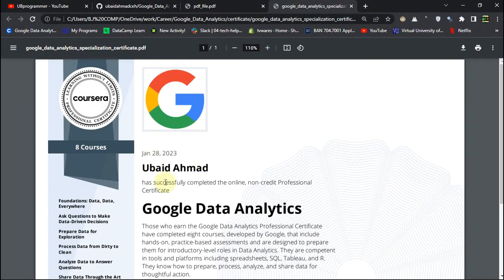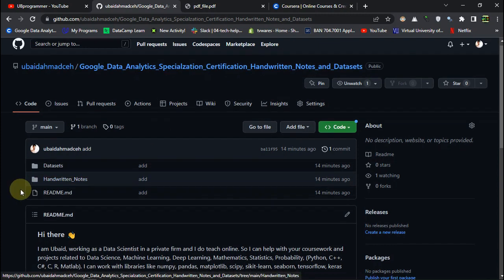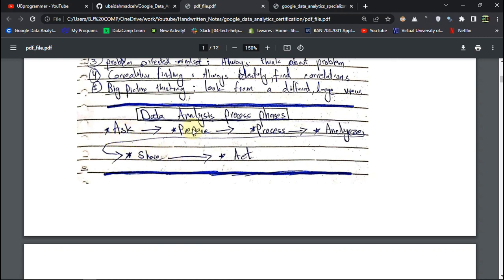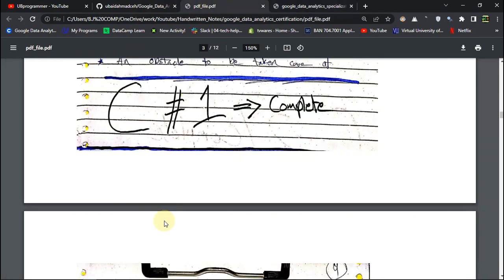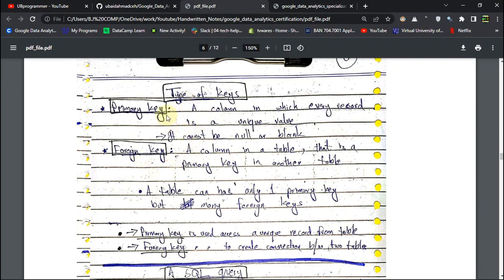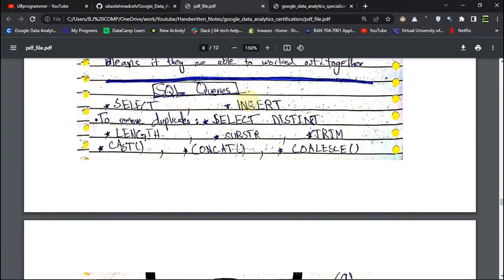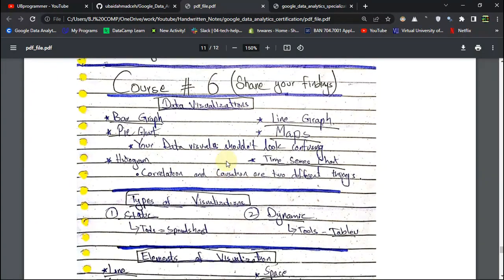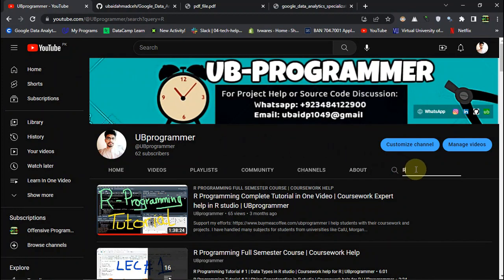Google Data Analytics Specialization Certificate Review | Google Career Scholarships | UBprogrammer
data scientist,
data science course 2023,
data science full course 2020,
data science edureka,
edureka data science
r programming,
programming,
data exploration,
training,
data science training,
machine learning,
feature engineering,
language,
machine learning with r,
r tutorial,
data science,
data analysis,
data scientist,
data visualization,
data science tutorial,
visualization,
statistical software,
data,
machine learning,
machine learning for beginners,
python machine learning projects for beginners,
python machine learning program,
deep learning,
deep learning beginner,
opencv projects,
nlp projects,
object detection projects,
tensorflow projects,
pytorch projects,
forecasting deep learning,
stock prediction,
neural nets,
object detection,
style transfer,
nlp,
opencv,
python,
python projects,
mini projects,
projects,
python projects for beginners,
5 mini projects,
UBprogrammer,